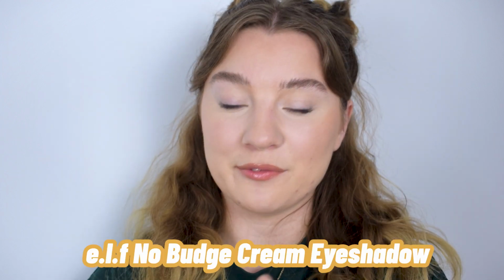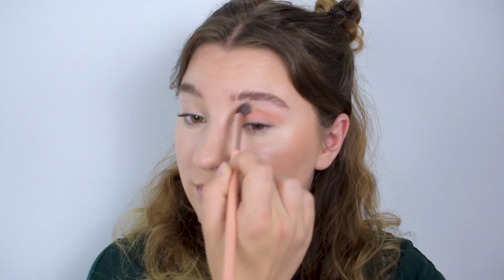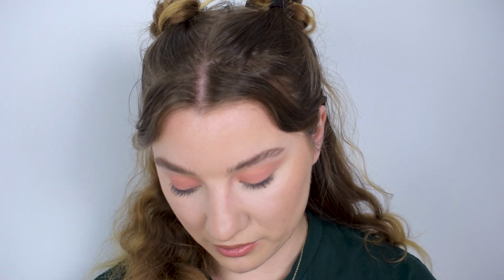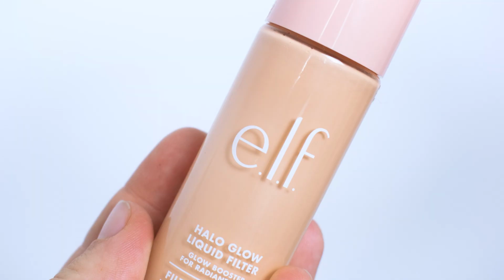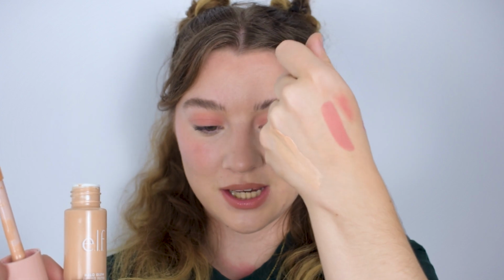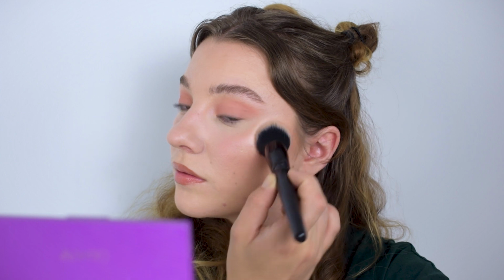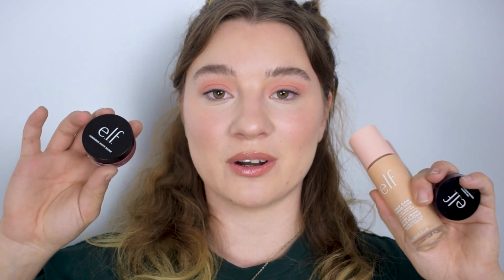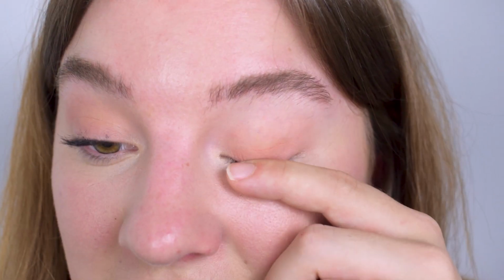NEW ELF MAKEUP | Halo Glow Liquid Filter, No Budge Cream Eyeshadow & Luminous Putty Blush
Products mentioned here :) xx

Hey guys!! E.L.F. Cosmetics has released some gorgeous new makeup products and today we're diving straight into it. Get ready for my first/second impressions on the Halo Glow Liquid Filter, No Budge Cream Eyeshadow and the Luminous Putty Blush, including a 8H wear test!